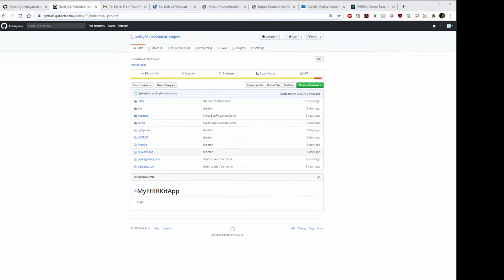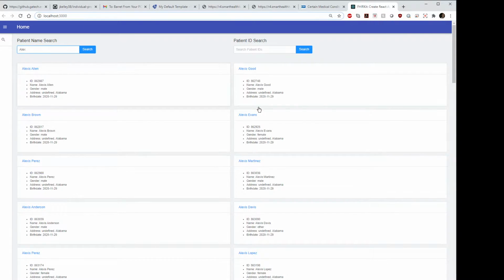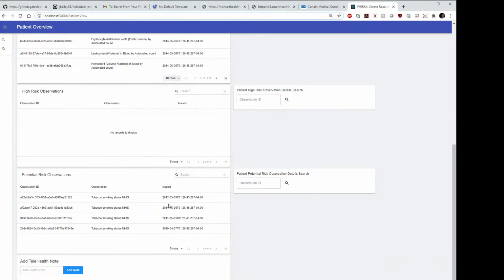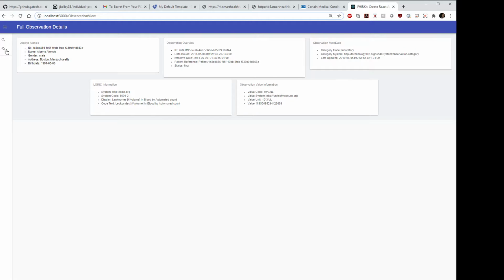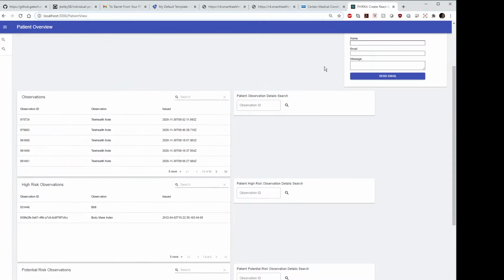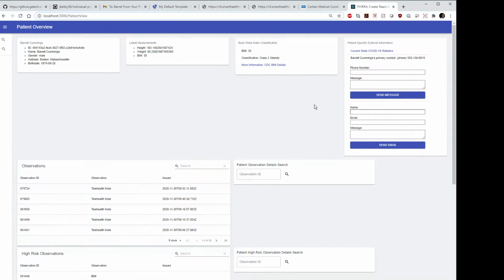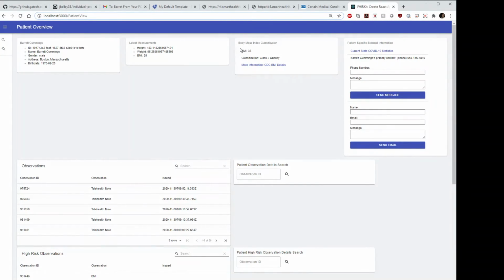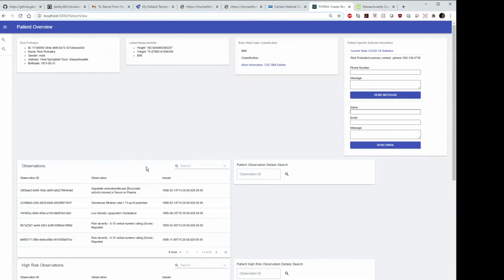IHI - Individual Project